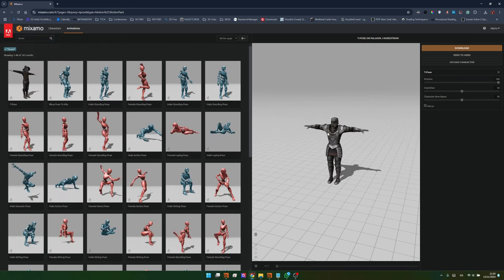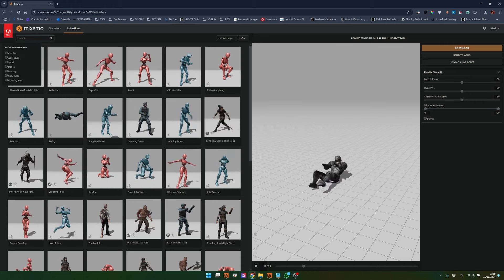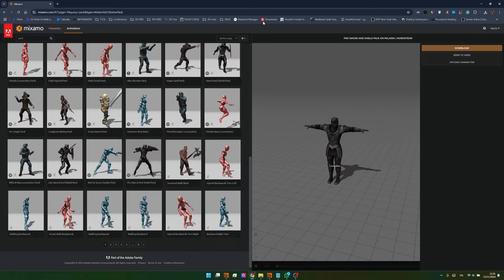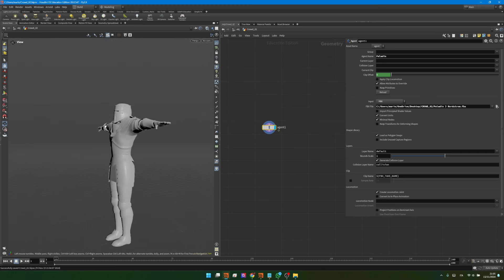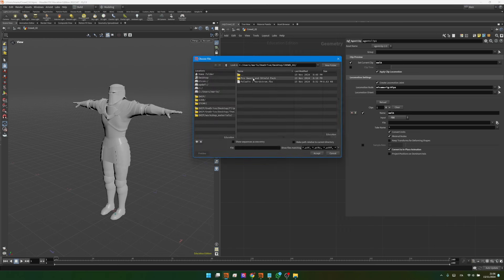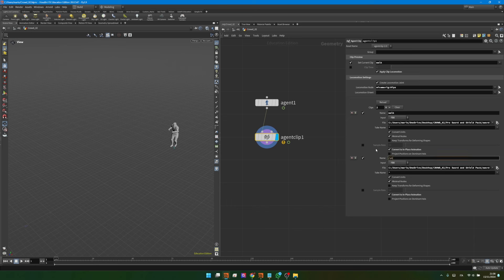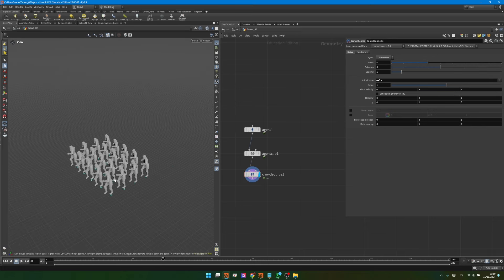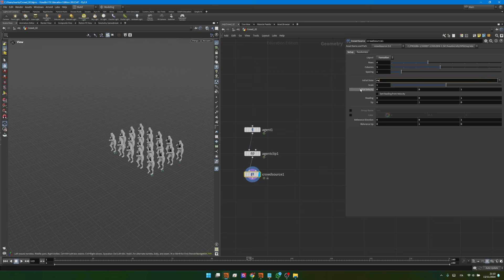Crowd FX - How to use Mixamo Characters in your Crowds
In this video, we dive into Crowd FX by importing characters and animations from Mixamo.com. You’ll learn how to set up agents, add multiple animations, and create a crowd using the Crowd Source node. With this foundation, we’ll explore how to randomize the crowd in the next video!

Key topics include:
👤 Importing characters and animations from Mixamo
🎭 Setting up agents with multiple animations
🌐 Creating crowds with the Crowd Source node

Have you checked my "Vellum 5 - Create a Snow Simulation in Houdini in Under 10 Minutes"?